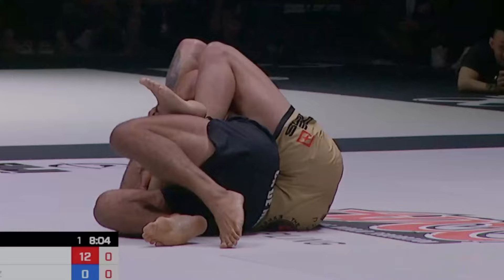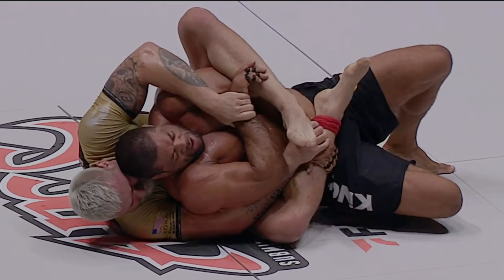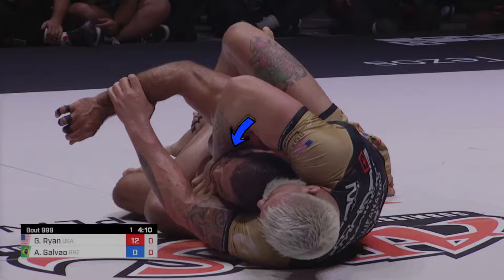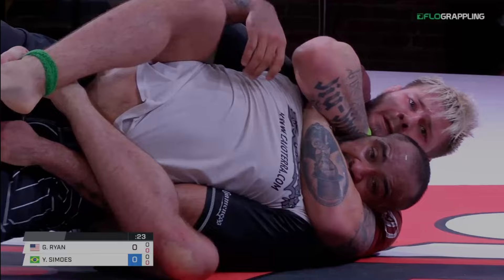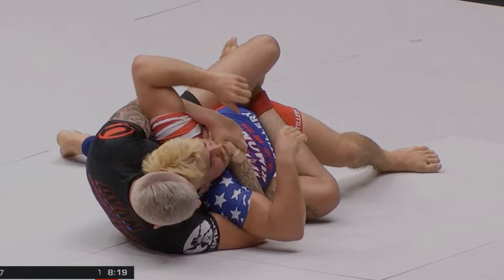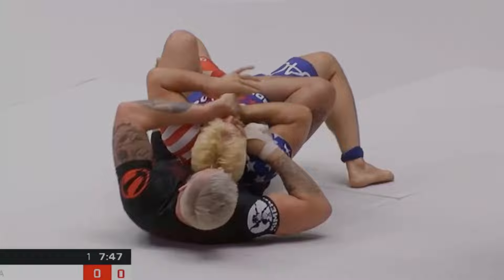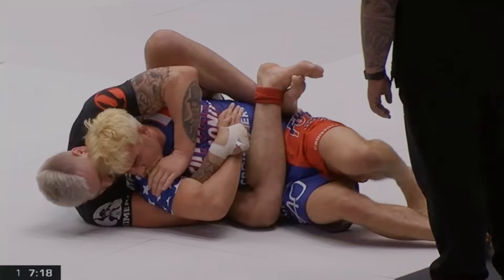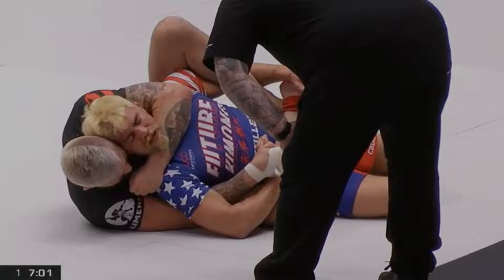The Details That Make Gordon Ryan's Back Attacks So Dangerous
A breakdown of the system Gordon Ryan often uses to finish from the back